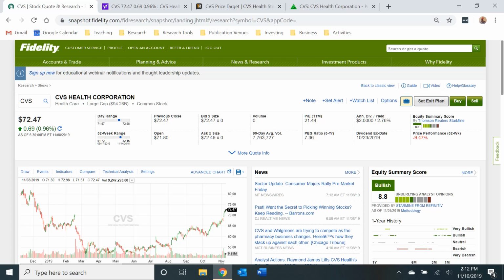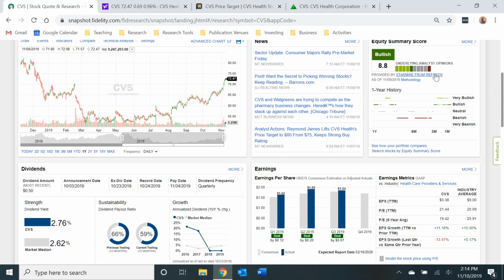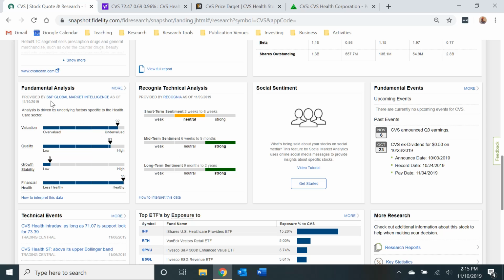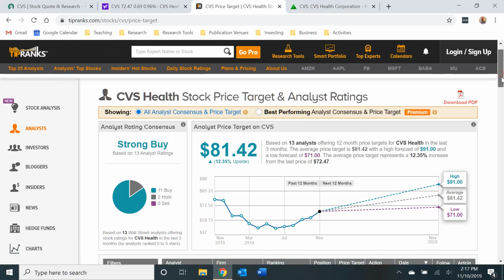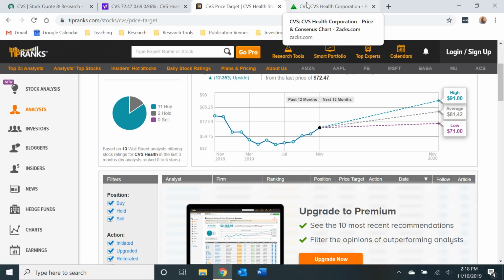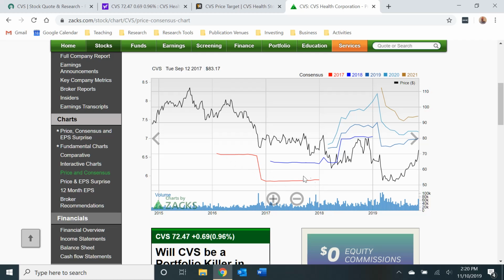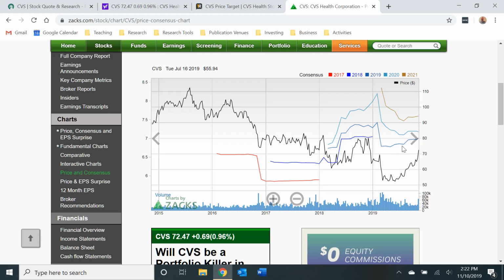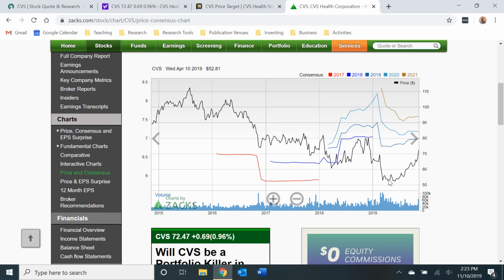How to Determine the Fair Value of a Stock (Zoo Tour, Ep. 7)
This week's "Zoo Tour" investing education video explains how to determine if a stock is undervalued, fairly valued, or overvalued. We look at three tools for finding analyst valuations on a stock, and one tool for doing your own analysis. We summarize the significance of "P/E Ratios," and we explain how stocks behave differently depending on their rate of earnings growth.